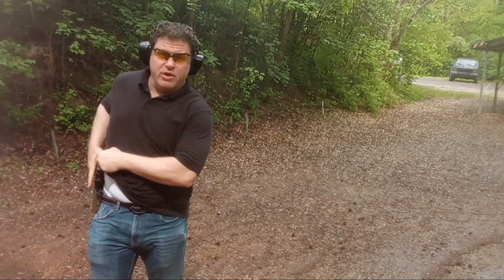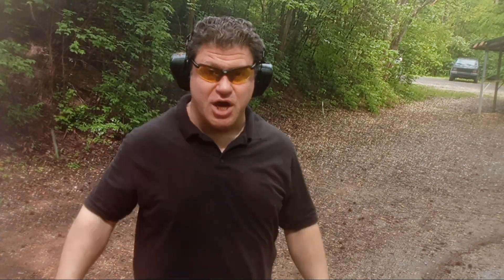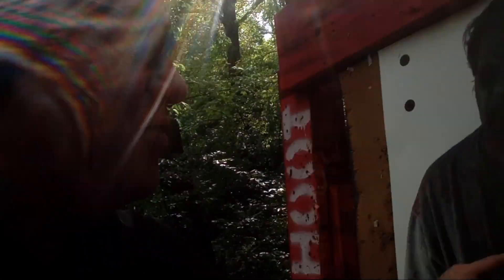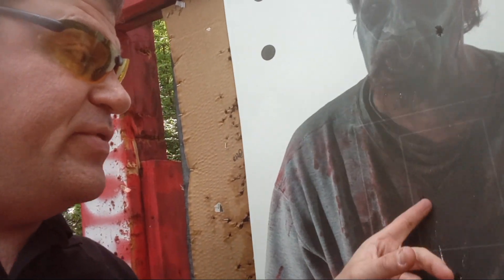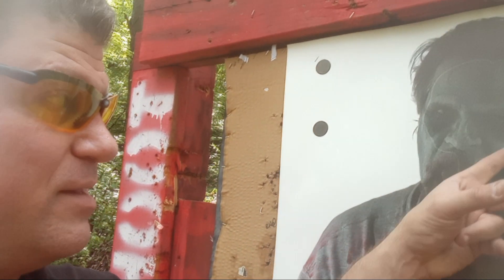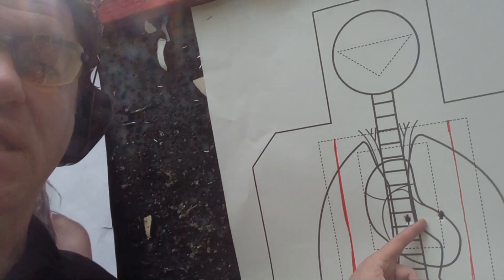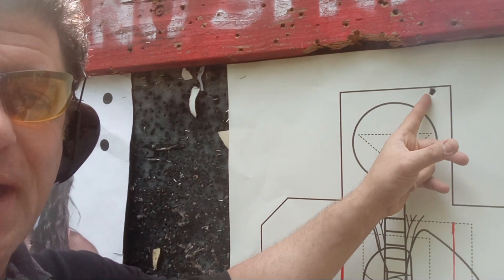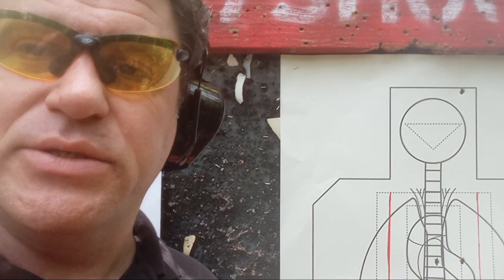Three Attacker Retreat Drill w/ Walther PDP RDS Red Dot Sight